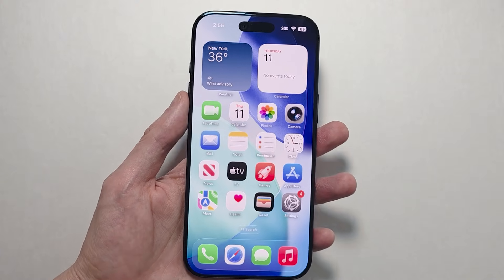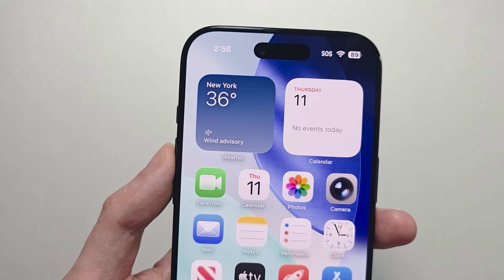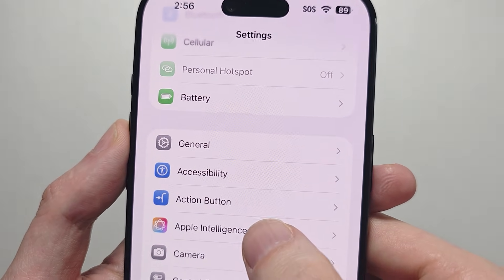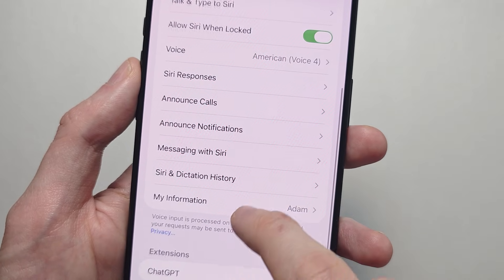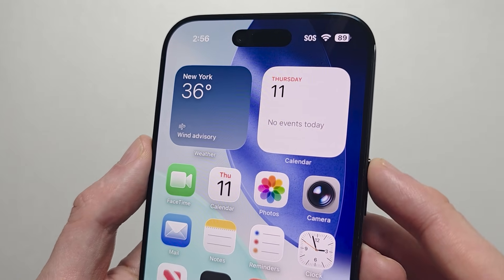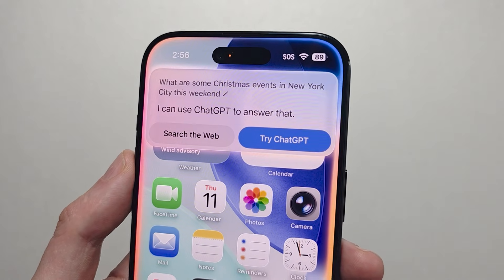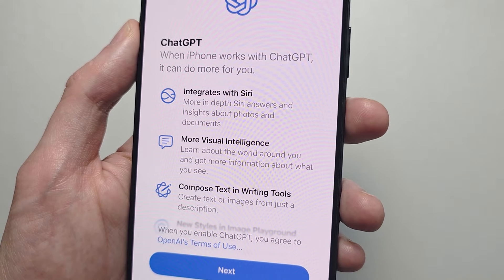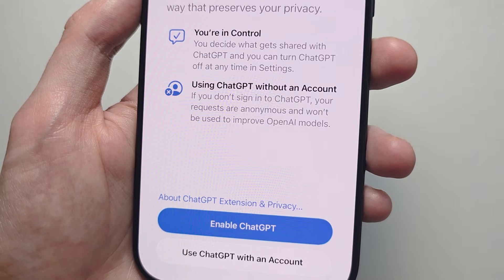iPhone Air: How to Use Apple Intelligence!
How to enable Apple Intelligence on Apple iPhone Air.